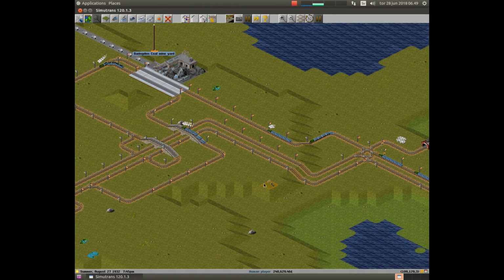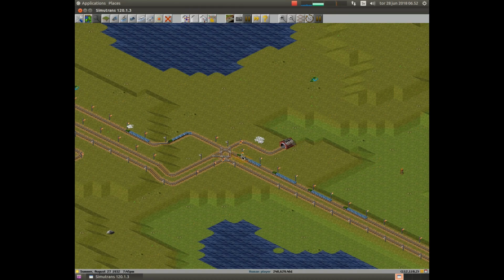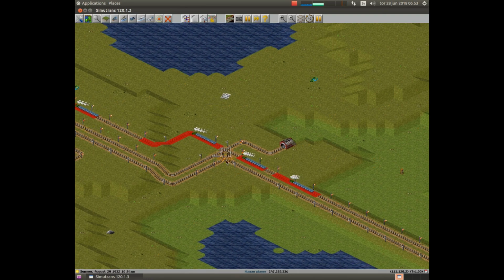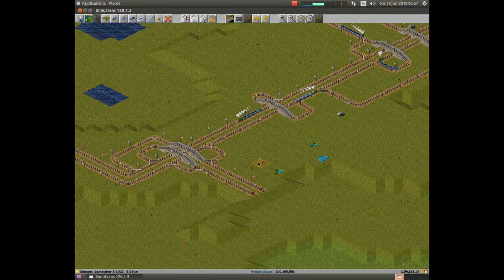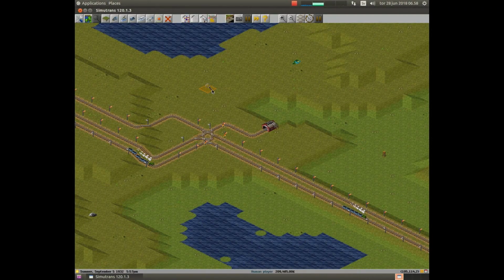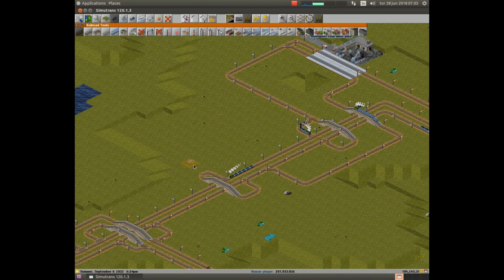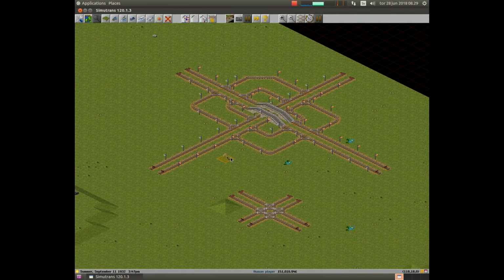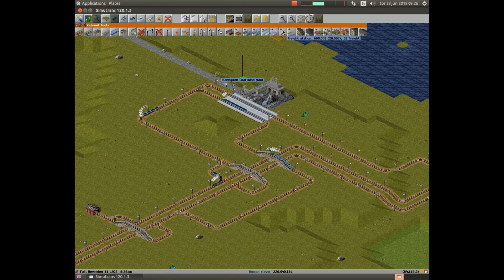Simutrans s1e12 Signal System 4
In this clip about Simutrans we look at signals in train systems.